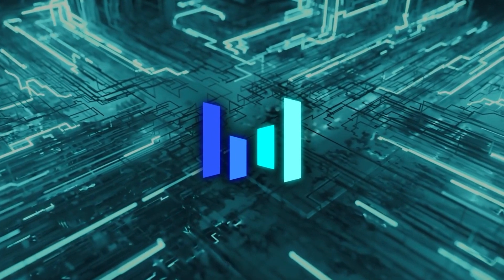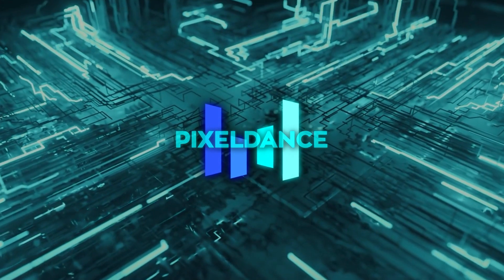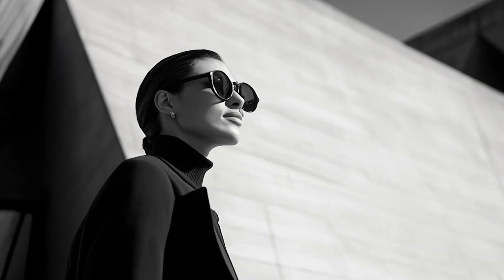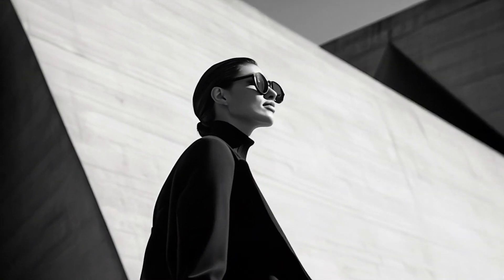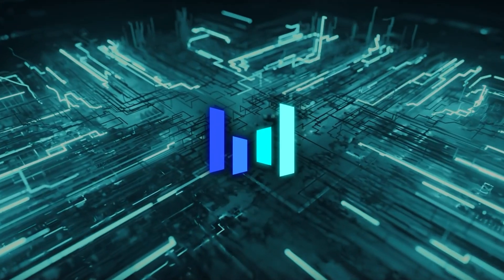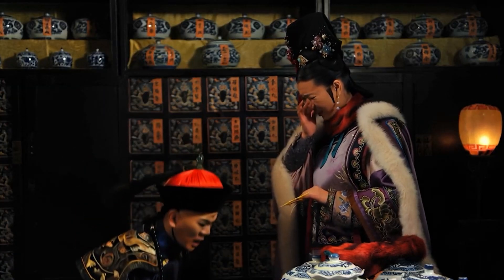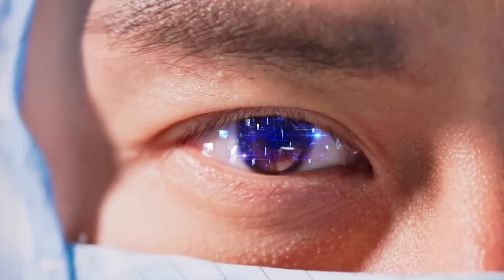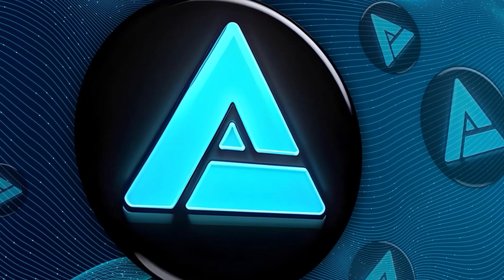AI Has Gone Too Far... This New AI Crossed the Line into Creepy Realism!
ByteDance has launched two new AI video generation models, PixelDance and Seaweed, aimed at transforming the way videos are created from text prompts. PixelDance specializes in realistic character animation with multi-shot consistency, while Seaweed focuses on generating longer, seamless environmental videos. With these tools, ByteDance is positioning itself as a leader in the AI video production race, competing with major players like OpenAI and Kuaishou.

🔍 Key Topics Covered:
- ByteDance's entry into AI video generation with PixelDance and Seaweed models, pushing the boundaries of video creation
- How PixelDance generates ultra-realistic character animations with consistent visuals across multiple shots
- Seaweed’s ability to produce longer, continuous videos with seamless environmental transitions
- ByteDance’s competitive edge over rivals like OpenAI and Kuaishou in the AI video race

🎥 What You’ll Learn:
- How PixelDance's character animation tool is revolutionizing multi-shot video production with AI
- Seaweed’s role in generating longer, high-quality videos for enhanced storytelling
- How ByteDance is leveraging AI to reshape video production and challenge major industry players

📊 Why This Matters:
ByteDance’s latest AI advancements, PixelDance and Seaweed, are redefining the future of video creation, enabling users to produce more realistic and coherent AI-generated videos. These tools open new possibilities for filmmakers, content creators, and developers, allowing for more detailed and consistent video storytelling. As ByteDance competes with giants like OpenAI, these developments could set new standards in AI-driven video production.